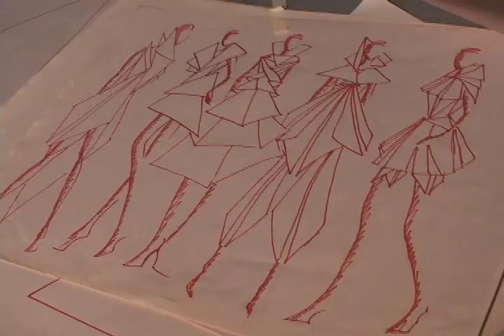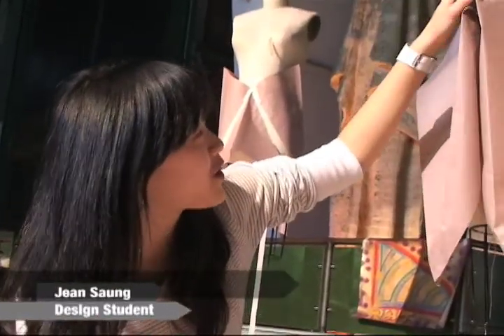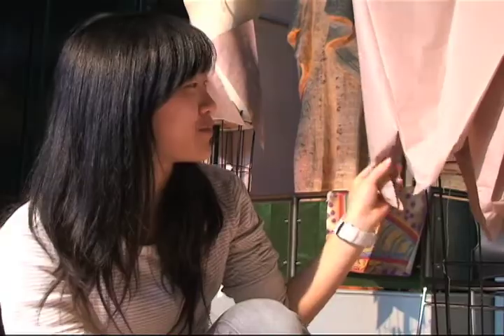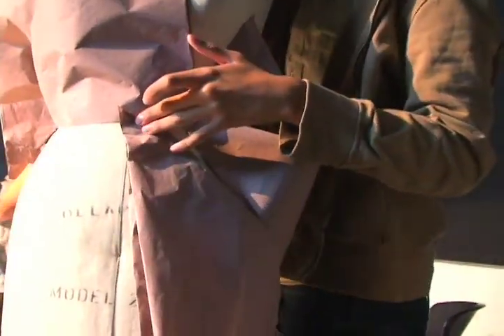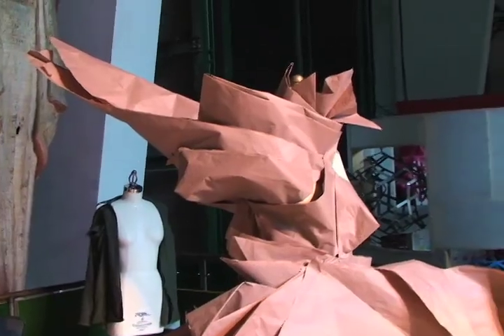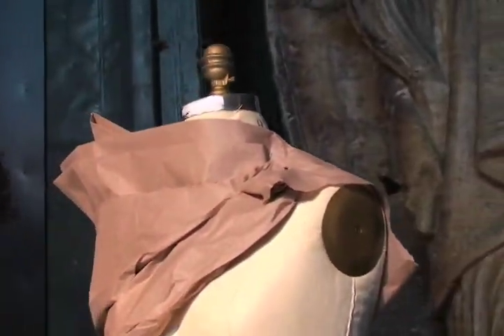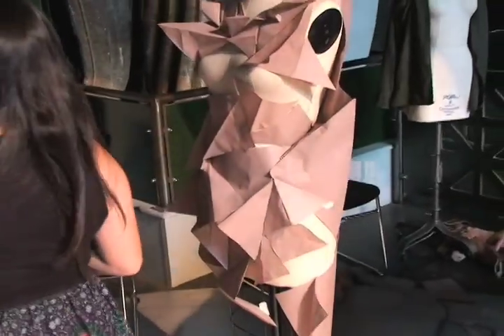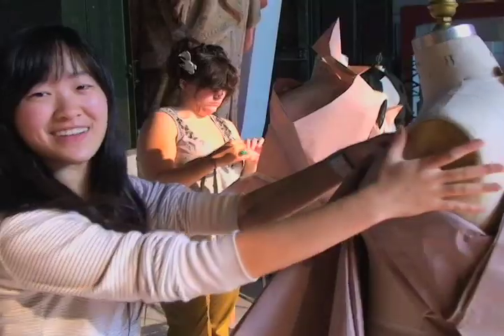Geometric Threads: Moving Between Dimensions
Amy Williams, chair of Fashion at San Francisco's California College of Arts encourages the creative spirit of her students through creation of opulent gowns, made in a day with just pattern makers tissue and tape. The result is not only an education for students, but also a playful and performative experience in the process of fashion creation.